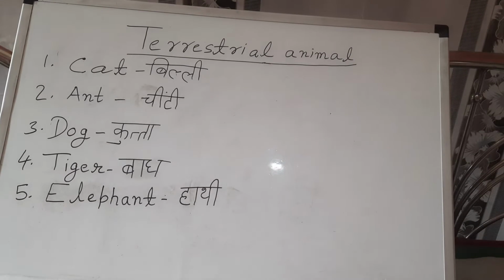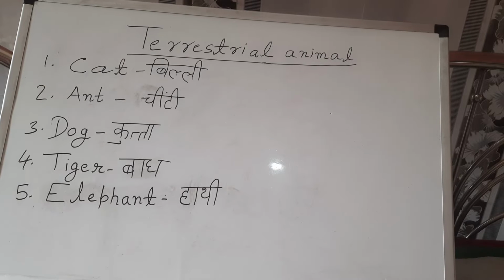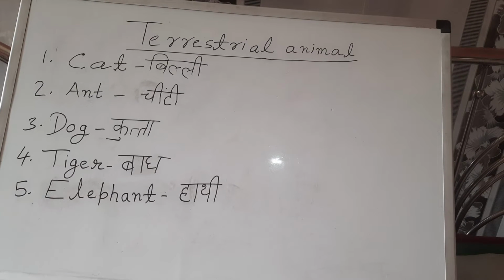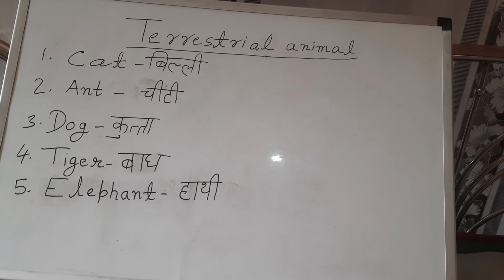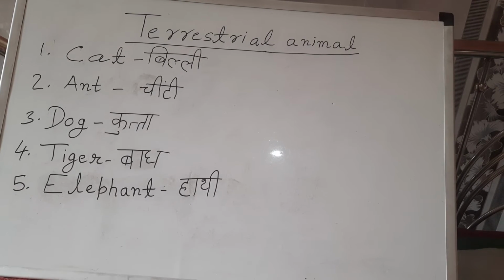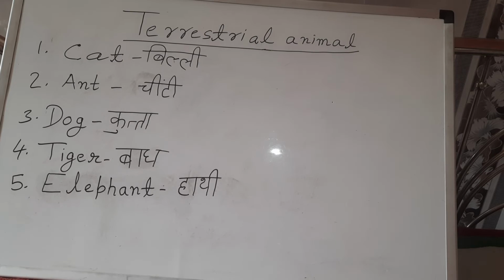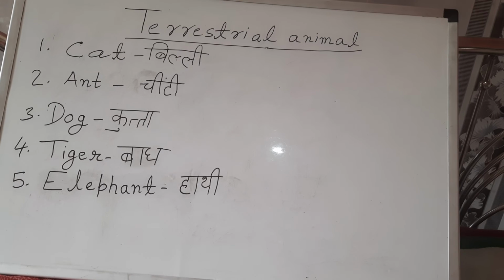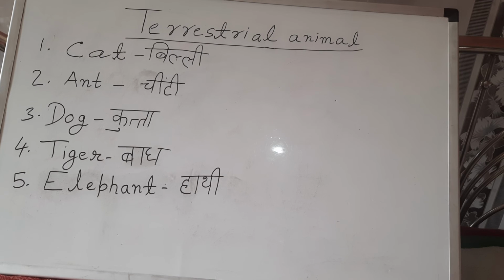Terrestrial animals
hello children
 I am Ansa Reyaz, I am a EVS teacher. I am teaching EVS from last 6 years, from now I am going to upload many tutorial video of EVS classes for nursery to 5 std.
 In this video I was Teaching in Both Hindi & English, I hope you will easy to learn from this video .

Keep your love & support with this channel.